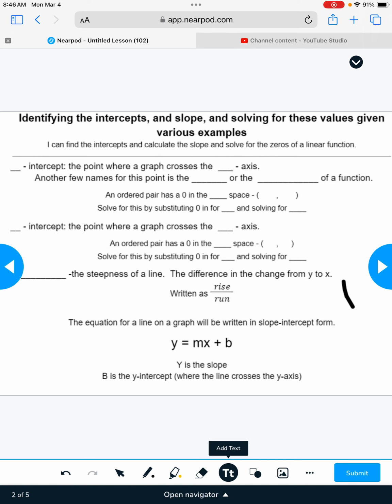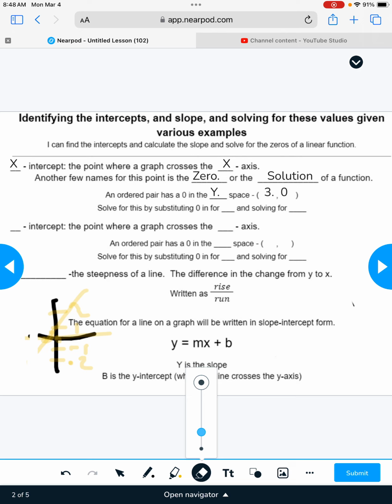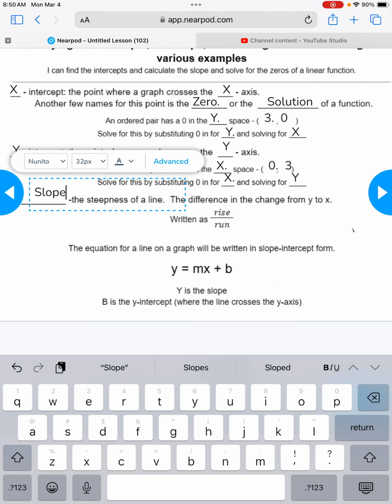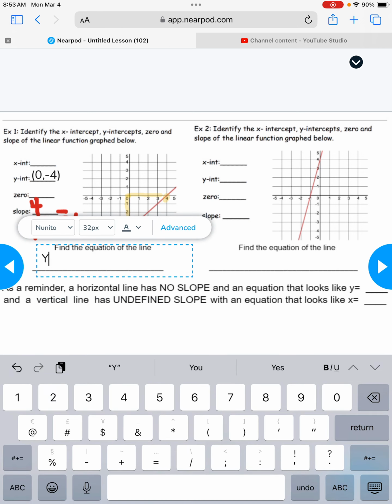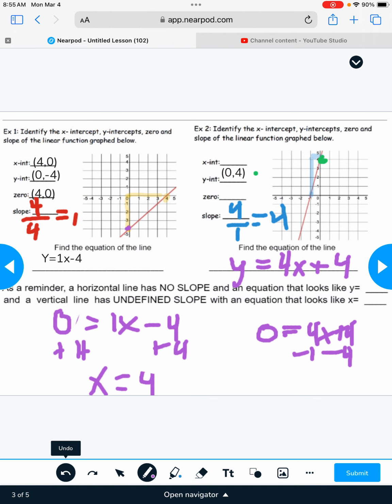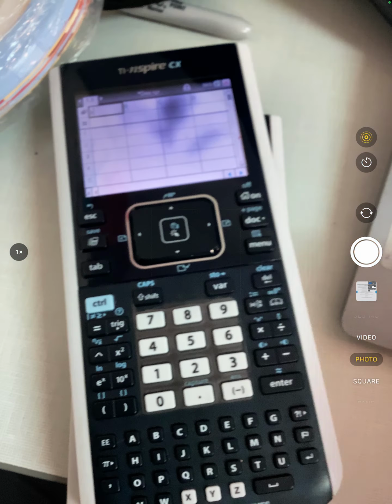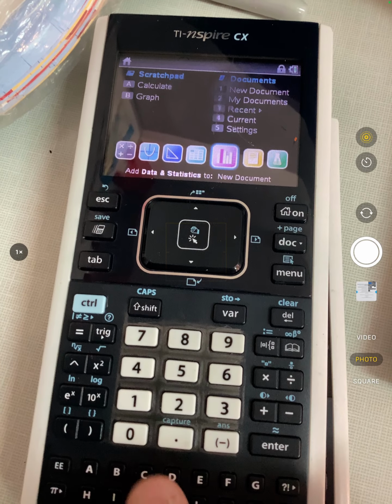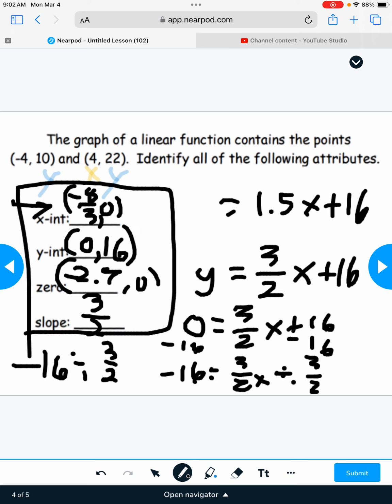Linear equation review